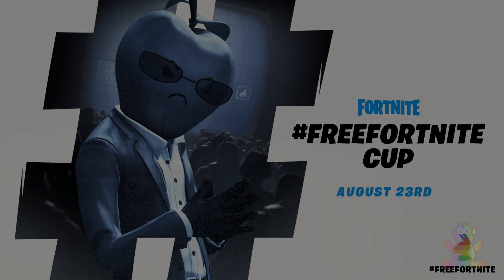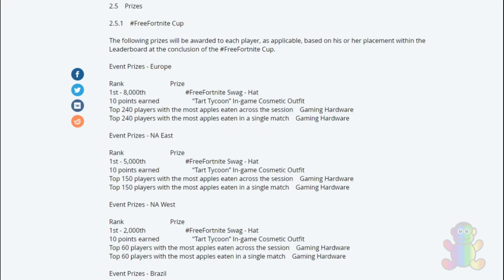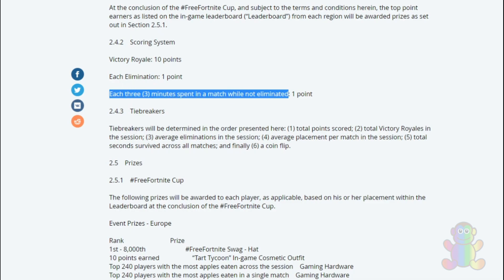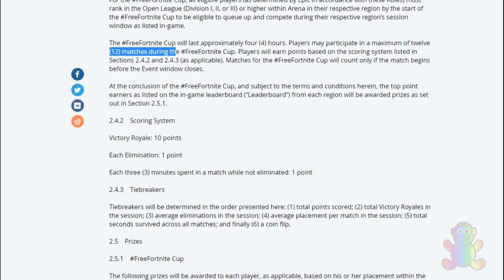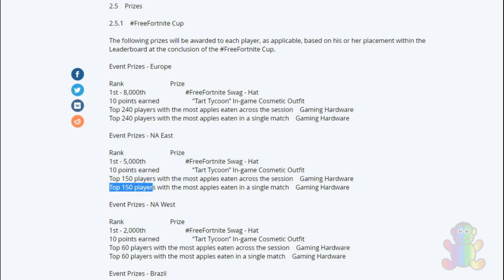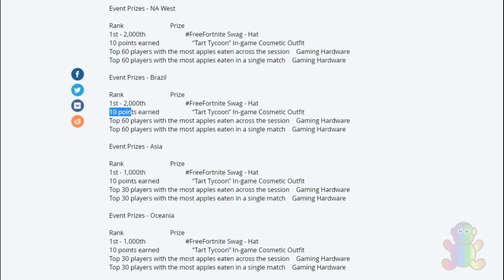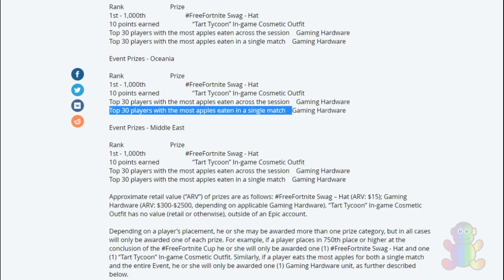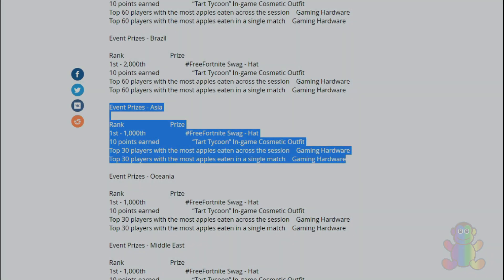How to get Event Rewards in Free Fortnite Cup base on each Server Region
►Previous Video (Season 3 Week 10 Guide)